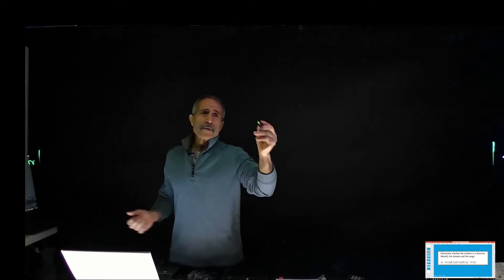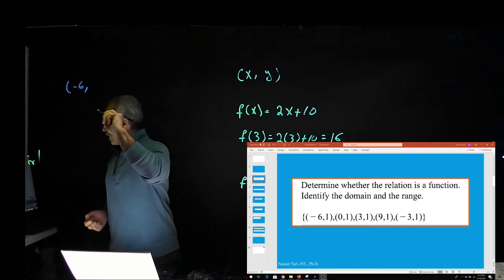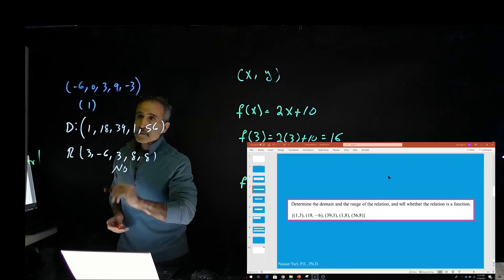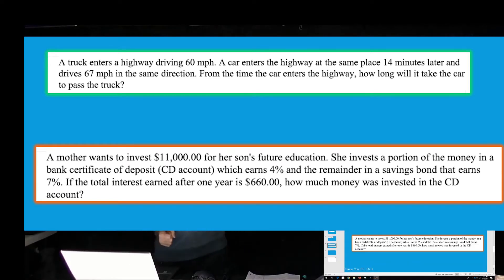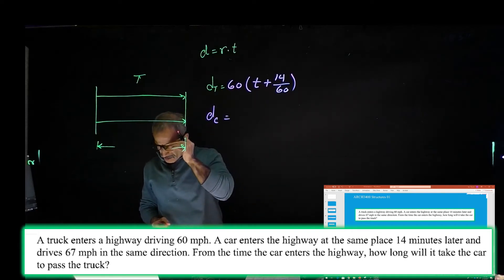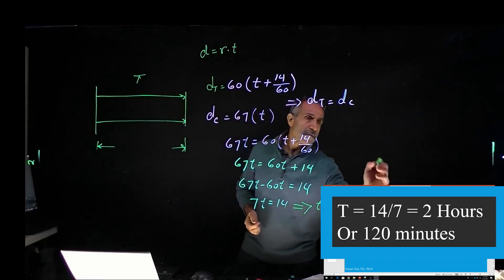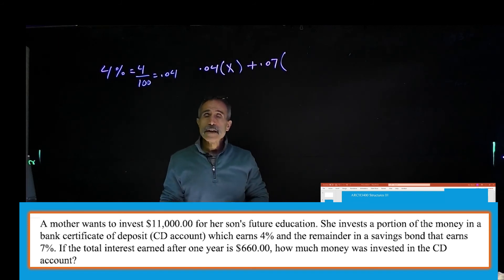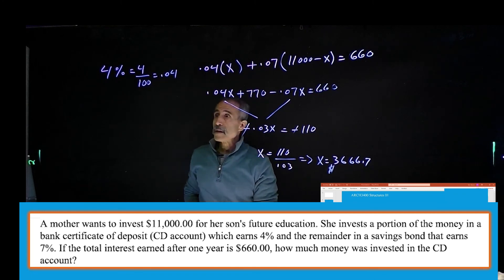Word Problems on Linear Function College Algebra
In this video 2 problems on determining whether the relation is a function and two word problem;
1. A truck enters a highway driving 60 mph. A car enters the highway at the same place 14 minutes later and drive 67 mph in the same direction. From the time the car enters the highway how long will it take the car to pass the truck?
2. A mother want to invest $11,000 for her son's future education .She invests a portion of the money in a bank certified after posit which earns 4% and the remainder in a saving bond that earns 7% if the total interest earned after one year is $660.00 how much money was invested in the CD .